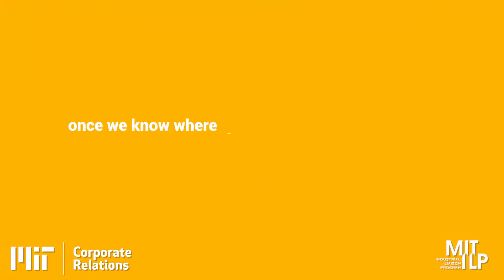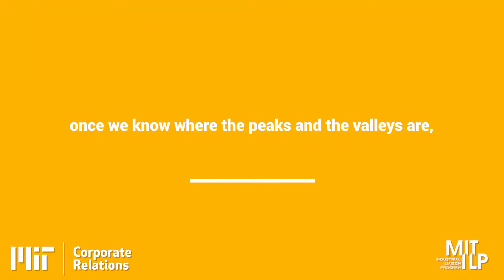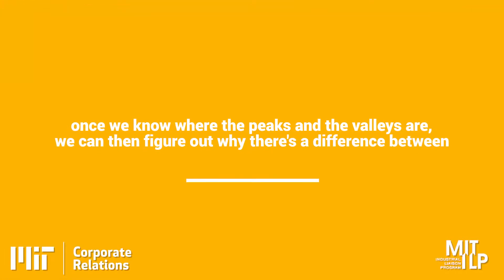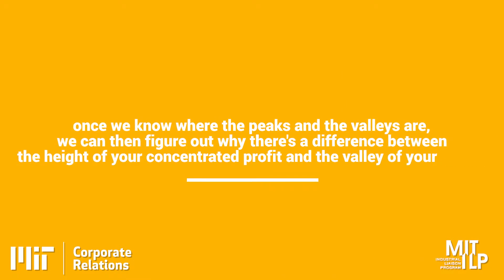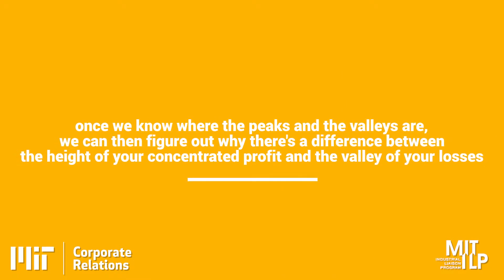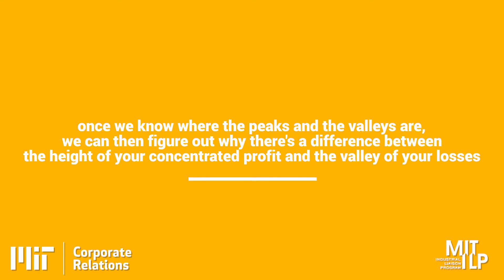Improving Profitability in the Digital Age - The Atomic Levels of P&L from Data-Driven AI - 2 of 6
John Wass, CEO, Profit Isle